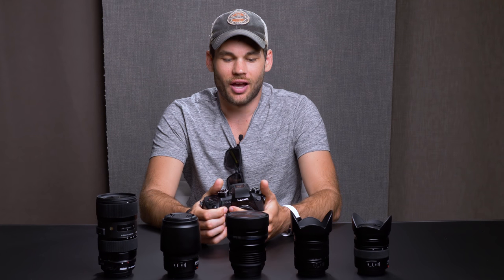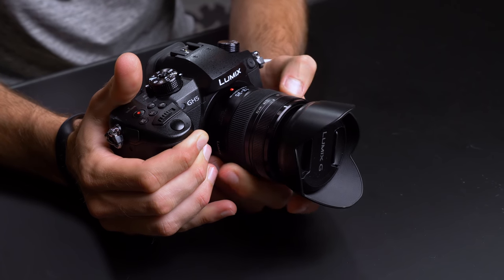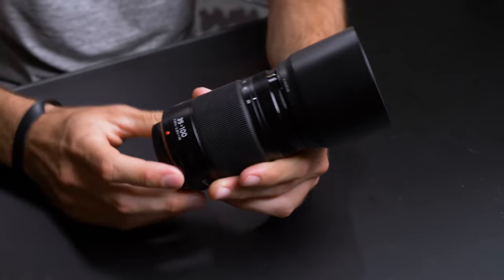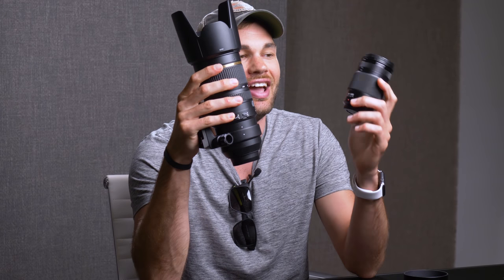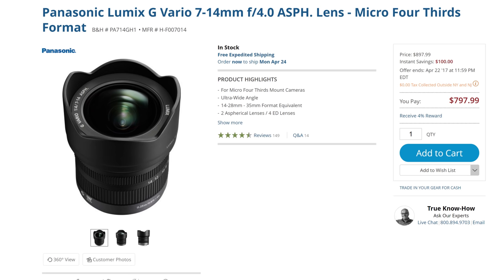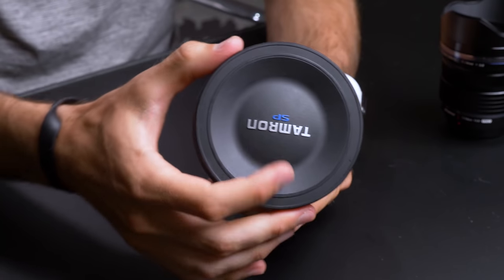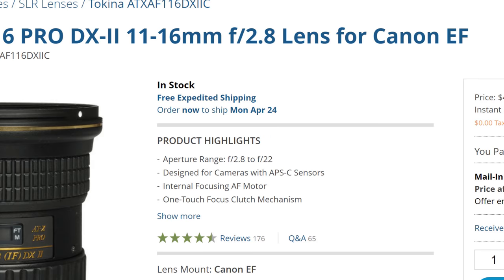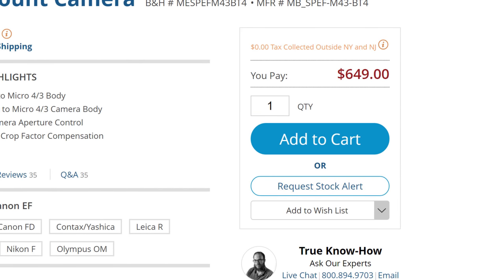Why Do Micro 4/3 Lenses Cost So Much??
Panasonic 12-35mm 2.8

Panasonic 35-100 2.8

Olympus 7-14mm 2.8

Panasonic 14-140

Speedbooster Ultra

Sigma 18-35mm 1.8

In this video Lee Morris discusses all of the lenses he purchased for his Panasonic GH5 and compares them to their much larger and cheaper competition.